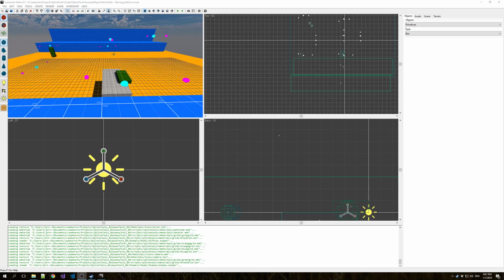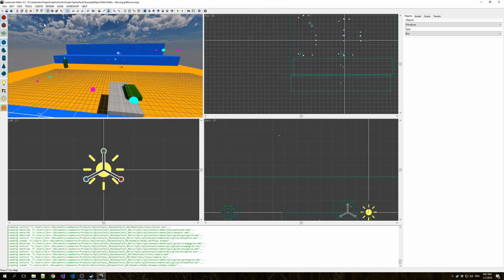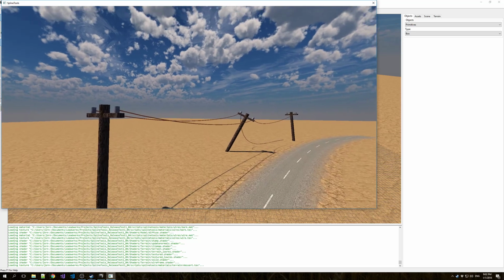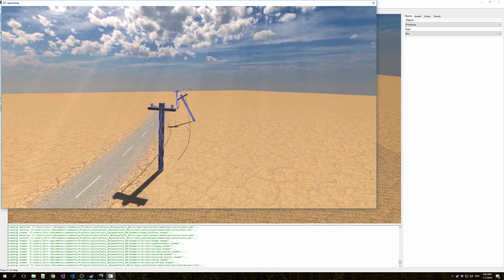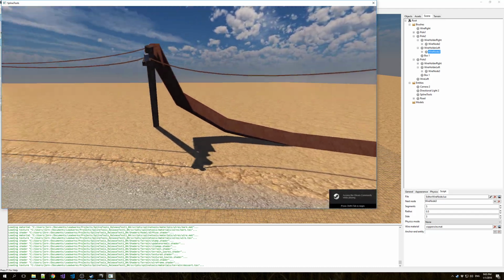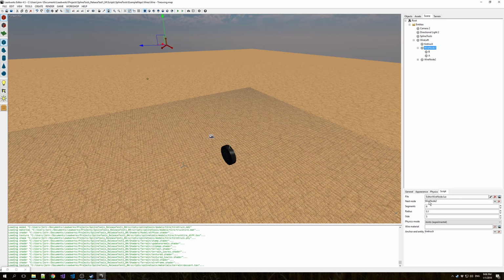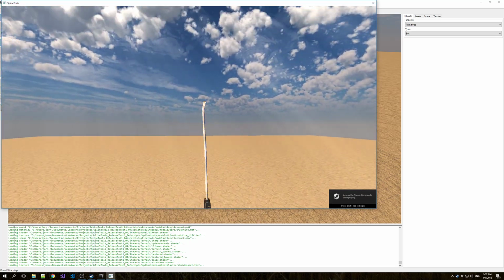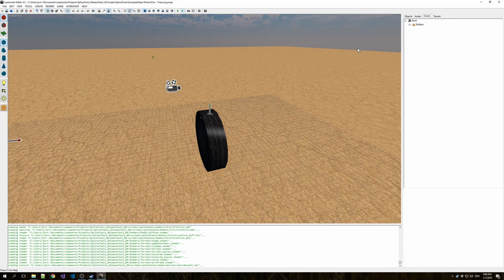Aggror's devlog #6: Wire splines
Wires are now possible with the next SplineTools update.